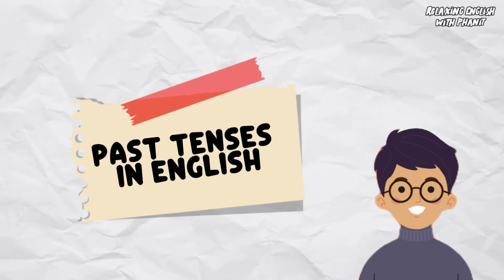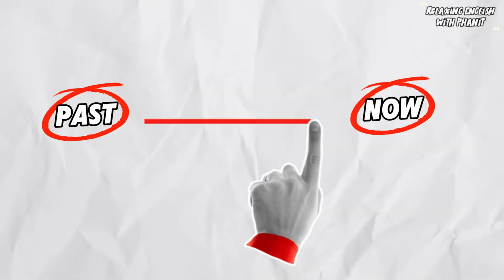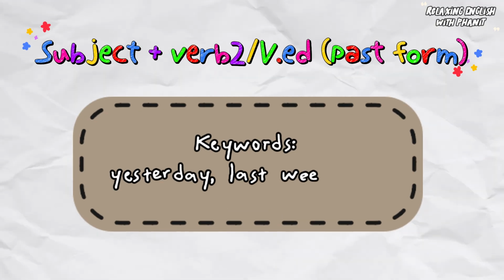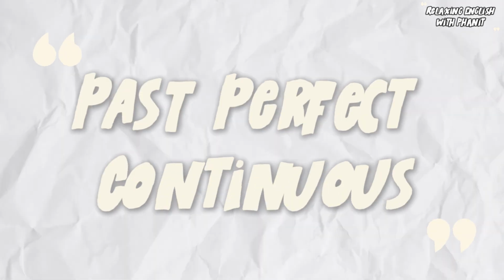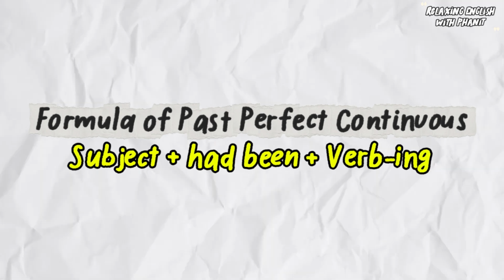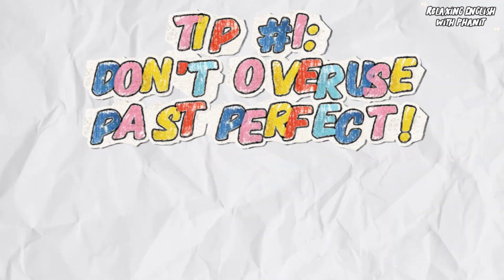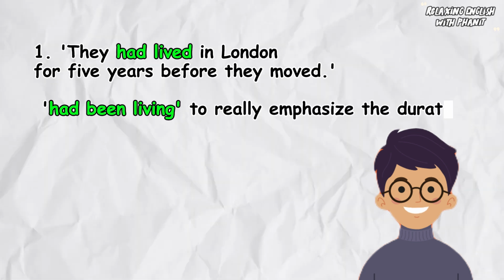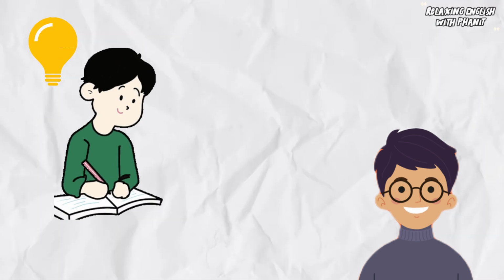Master the Past Tenses: Finally Understand Past Simple, Continuous, Perfect, & Perfect Continuous ✨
Struggling with English past tenses? You're not alone! In this video, I break down the four past tenses in a way that is simple, clear, and easy to remember. 🧠 We'll use a visual timeline to show you exactly when to use each tense, so you can stop guessing and start speaking confidently!
In this lesson, you'll learn:
- The Past Tense Problem
- The Secret Timeline Trick
- Past Simple (The "What Happened" Tense)
- Past Continuous (The "Interrupted Action" Tense)
- Past Perfect (The "Past-in-the-Past" Tense)
- Past Perfect Continuous (The "Duration" Tense)
- 3 Quick Tips to Avoid Common Mistakes!
- Practice Exercise (Pause the video and test yourself!)
- Answer Key & Explanations
By the end of this video, you'll understand the difference between sentences like "I ate," "I was eating," "I had eaten," and "I had been eating." 🤯
-Animated grammar video by Relaxing English with Phanit
The images, graphics, and templates used in this video presentation are for illustrative and educational purposes only. They may include content from third-party sources, including but not limited to stock image websites, template libraries, and other publicly available resources.